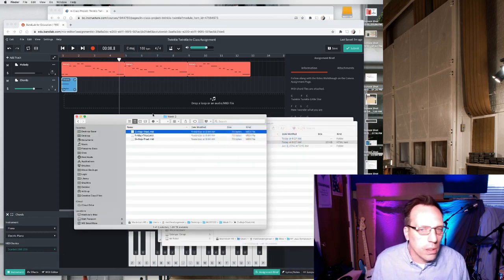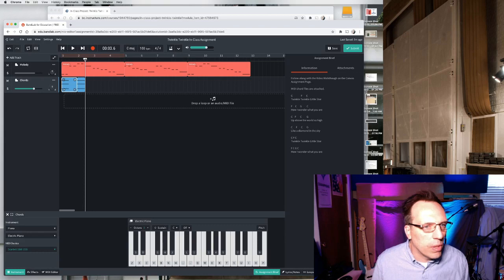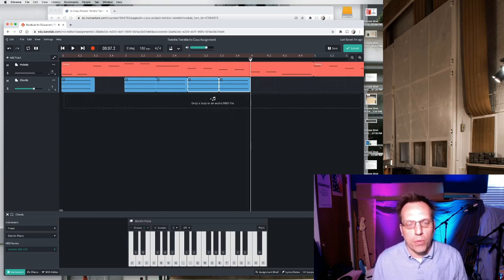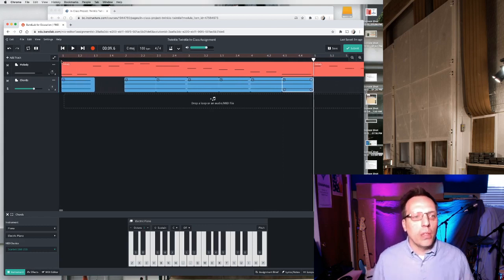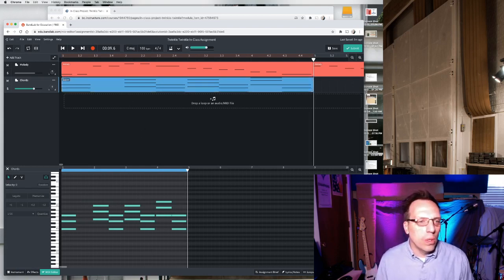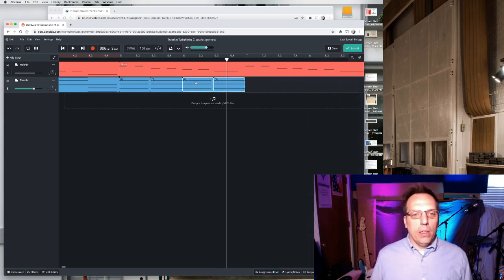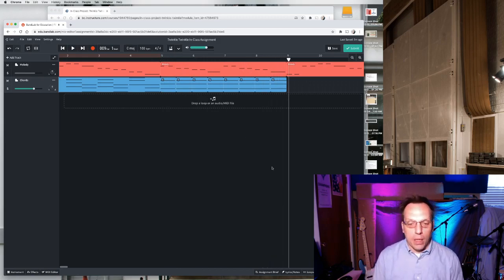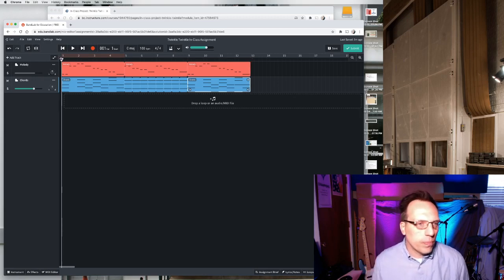Getting Started in BandLab Part 2: Chords!